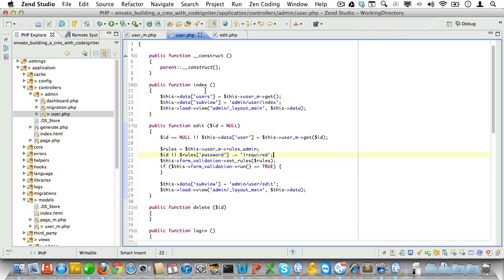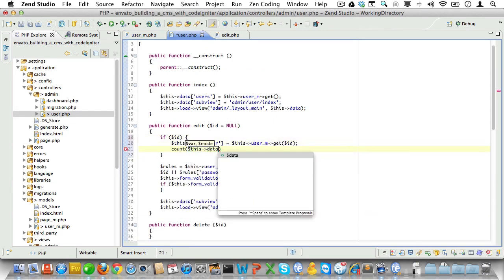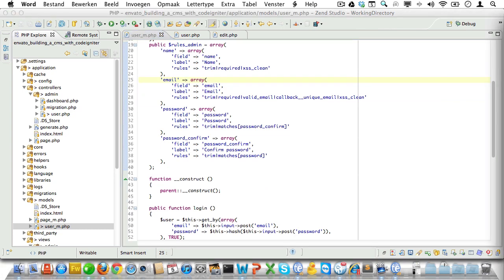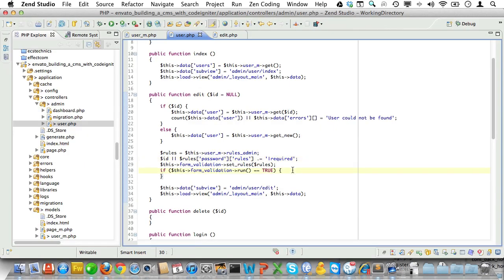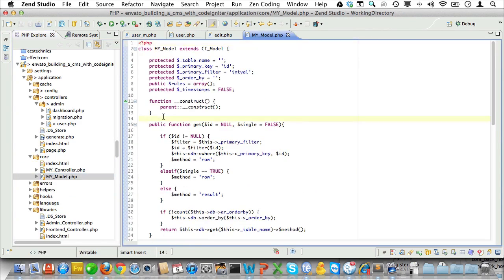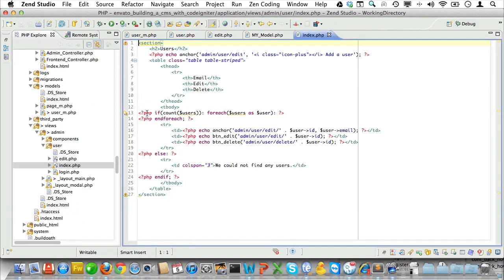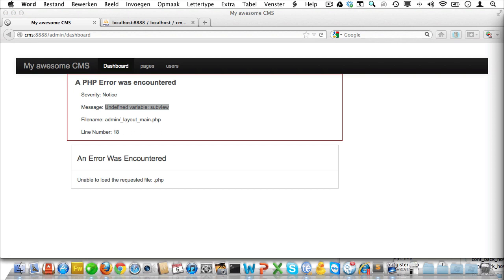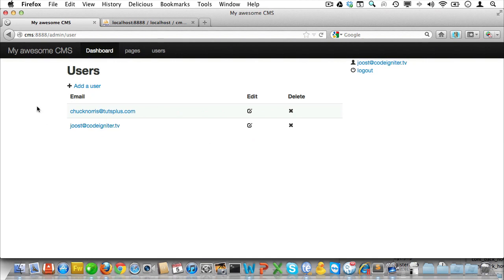How To Managing users codeigniter part 2